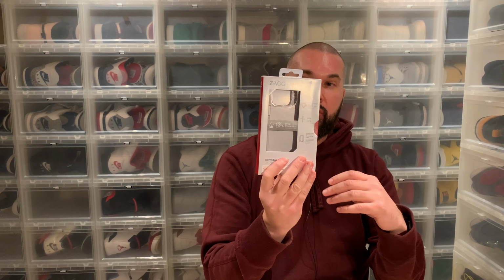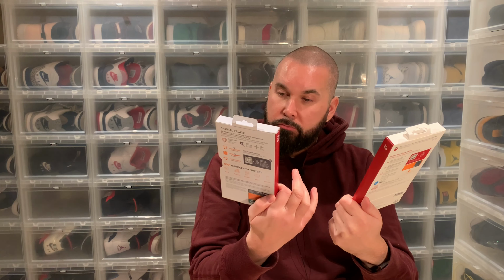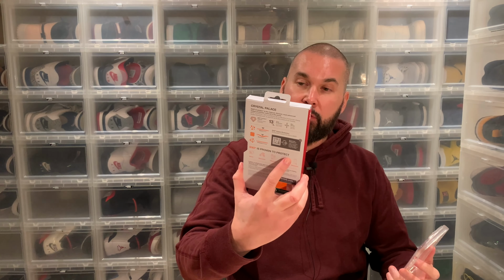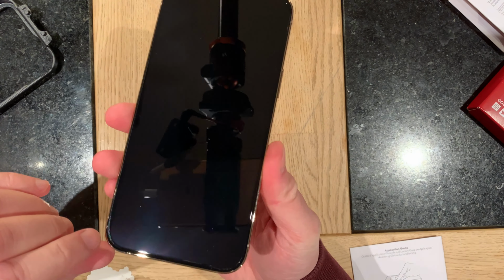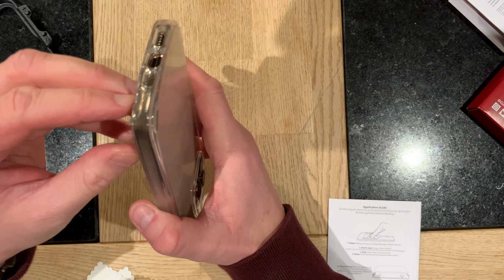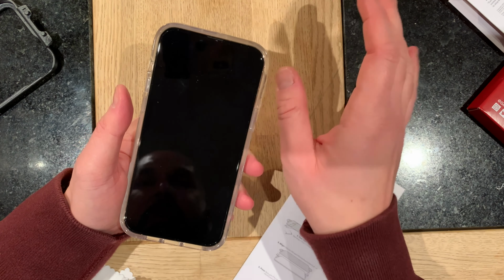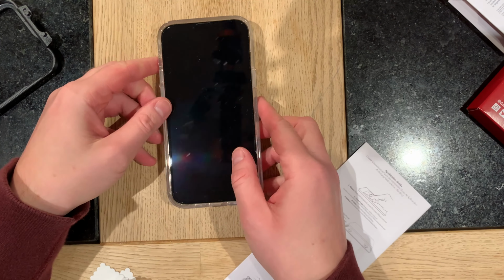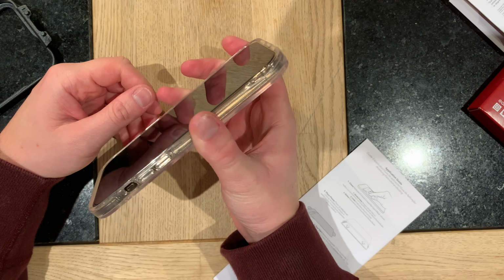ZAGG Gear4 Crystal Palace Case for iPhone 13 Pro Max - A terrible case to put on!